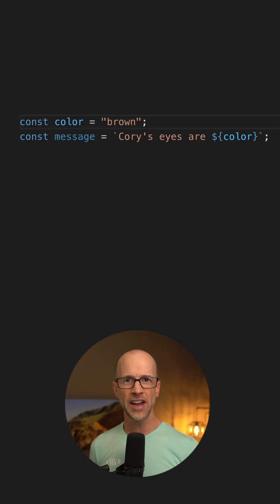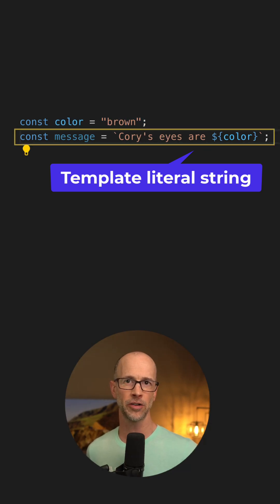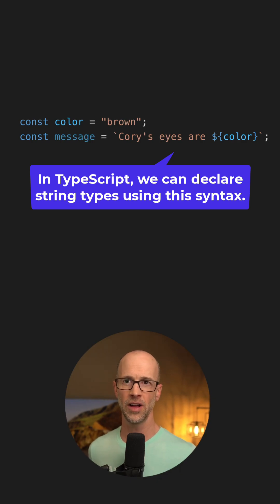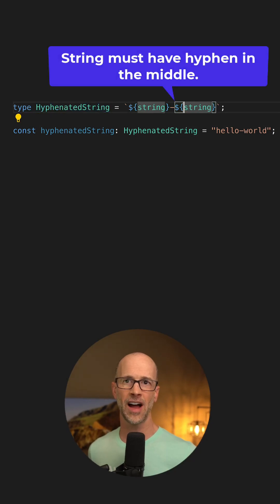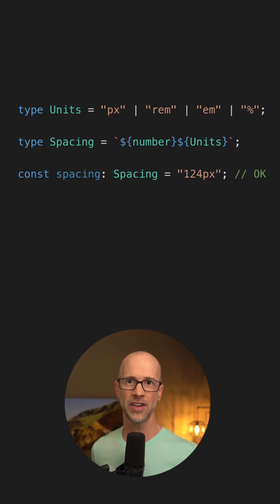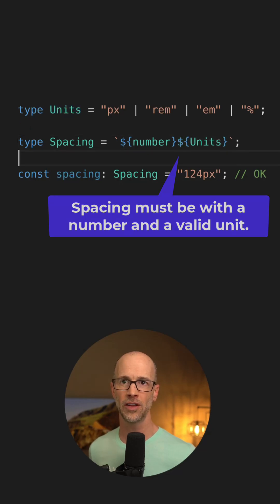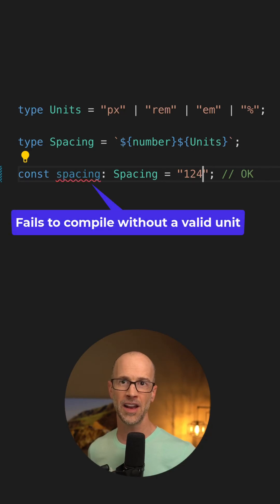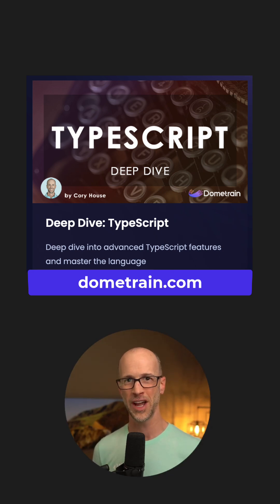Enforcing TypeScript string formats via template literal types